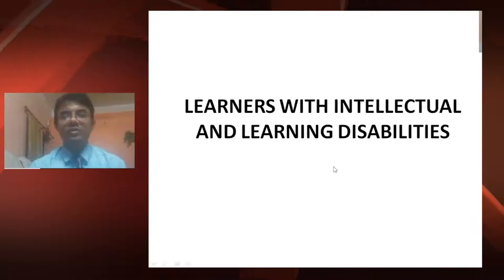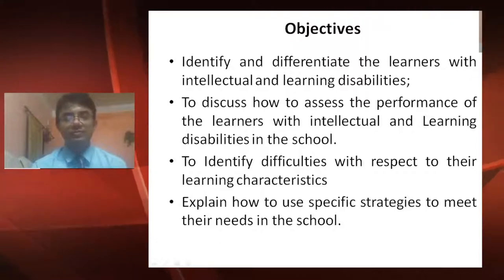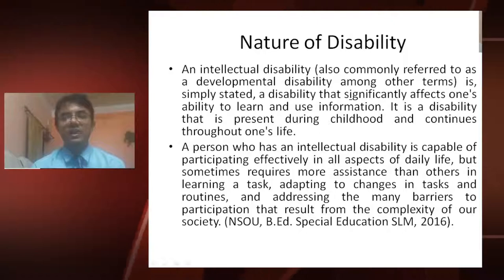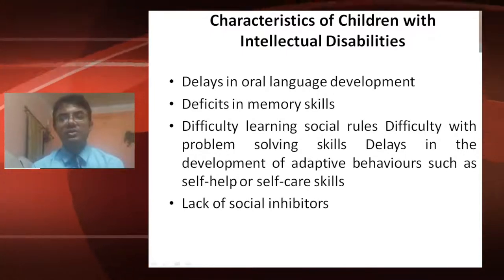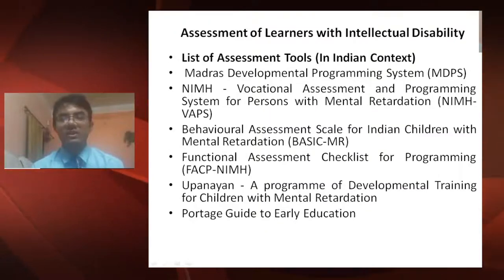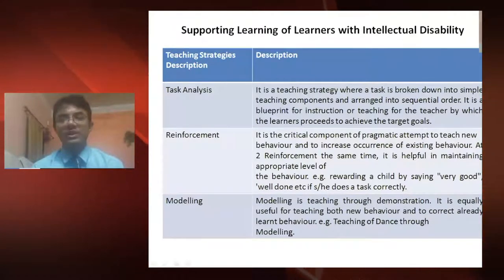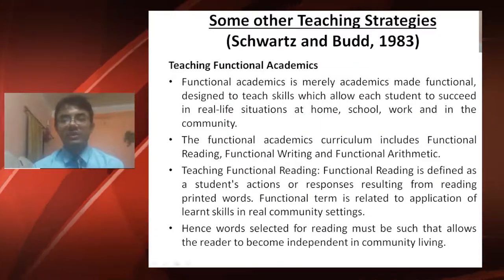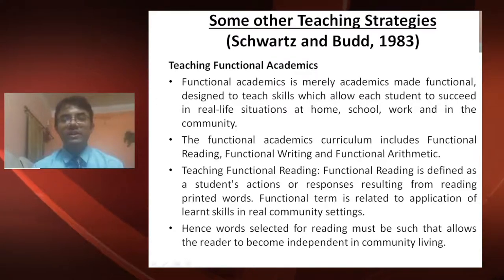Progm :Certificate in Inclusive Edu, B-II, Unit-3, Learning with Intellectual an Learners Disability